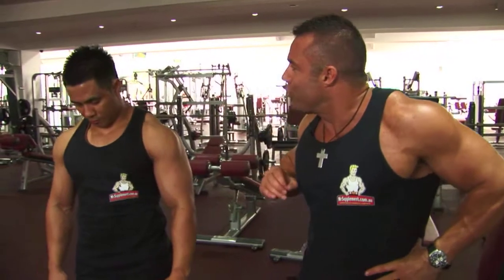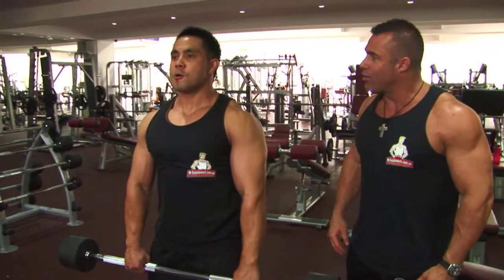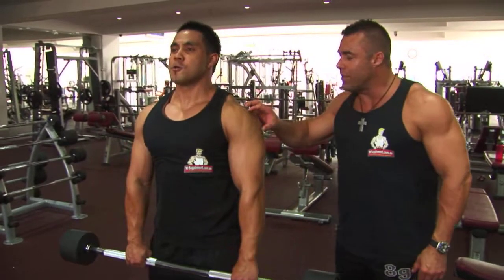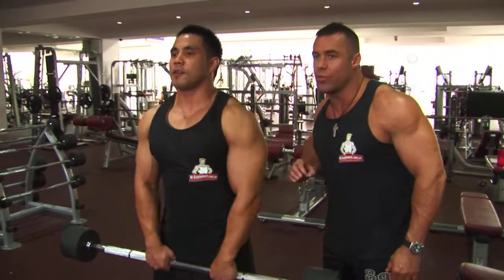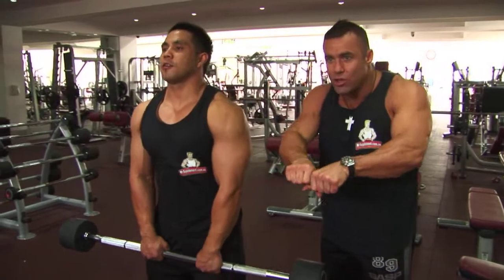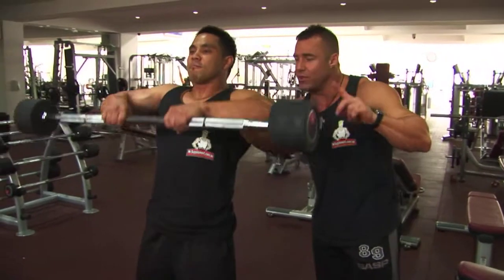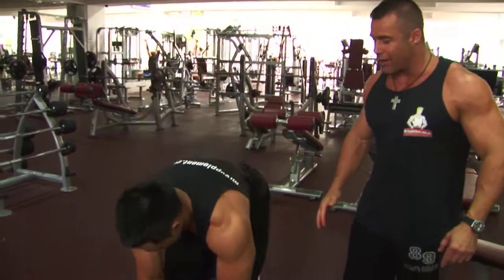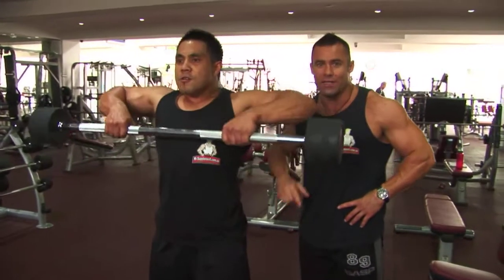Upright Rows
This is an effective exercise for the delts (shoulders). Demonstrated by Joel Ramintas with Nick Jones World bodybuilding champion.

To view hundreds of exercise videos & workout programs for technique, muscular endurance, strength, muscle hypertrophy & advanced training got to: